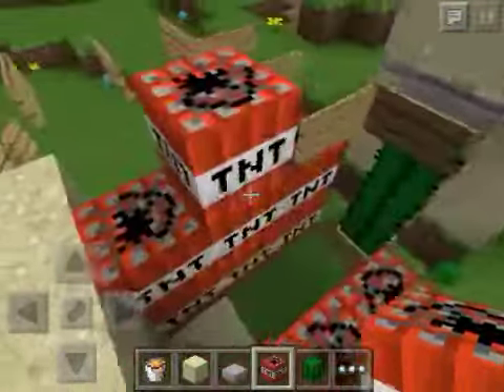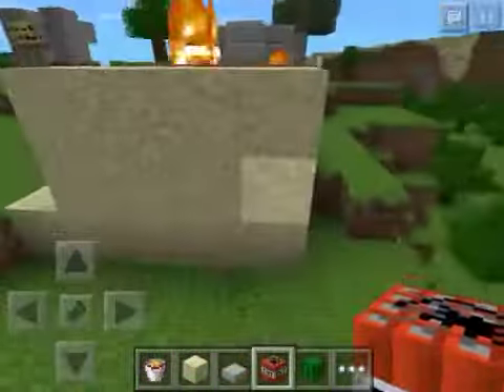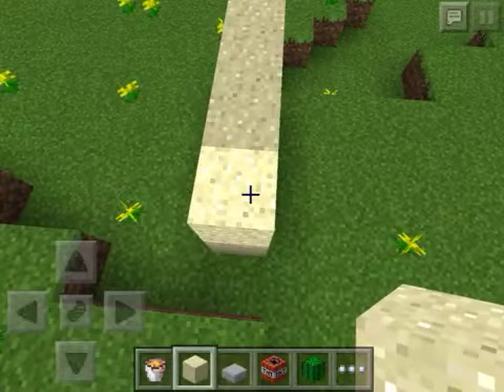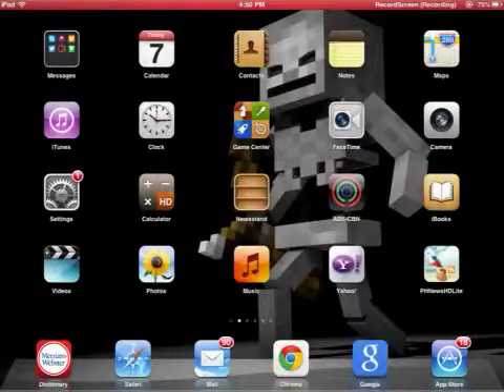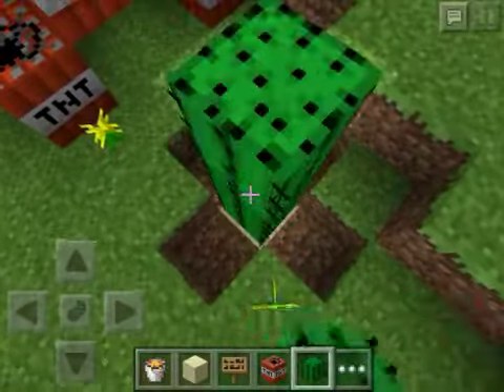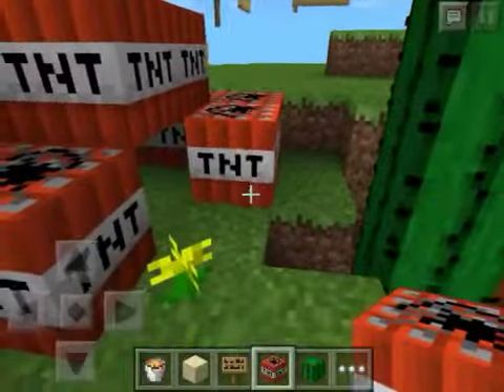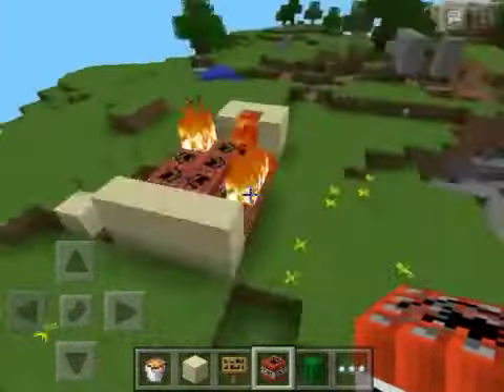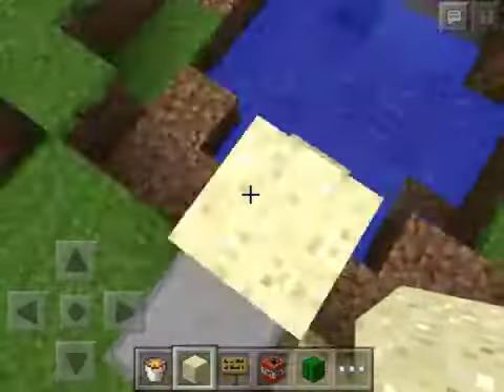Minecraft pe redstone alternatives time bomb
Hey guys skeleton208 here and welcome back to another minecraft pe redstone alternatives in this one we will be doing how to make a time bomb I whould recomend this for adventure maps!